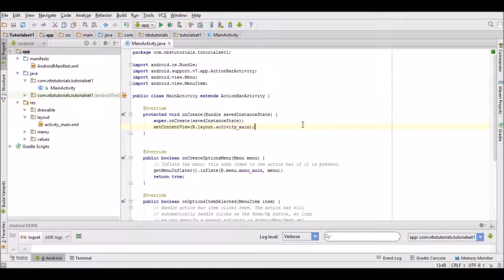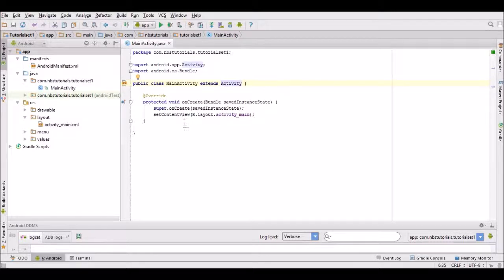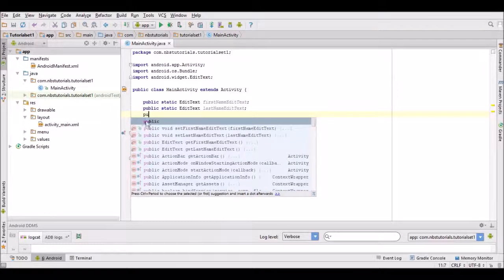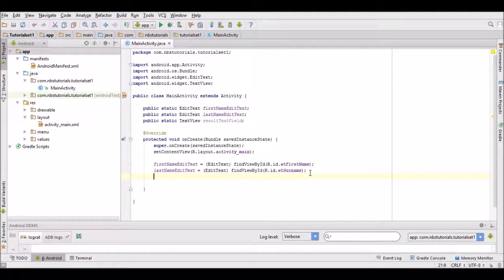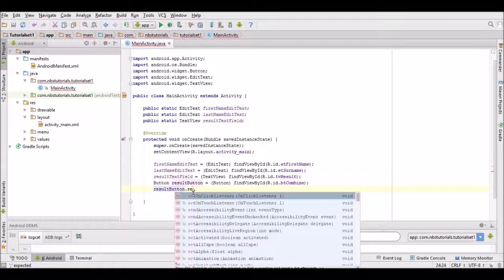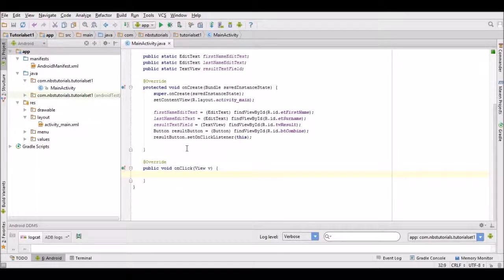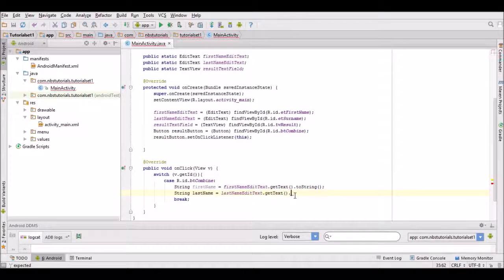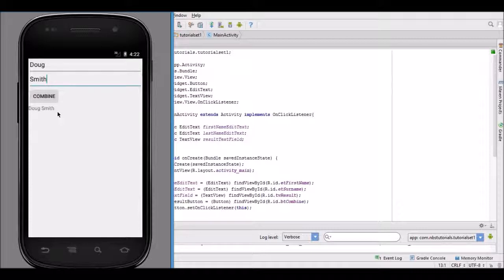Getting Started in Android Development Part 5 - The MainActivity Java File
This video tutorial introduces the Android MainActivity Java file. It is part 5 of the getting started in Android development series by North Border Software.